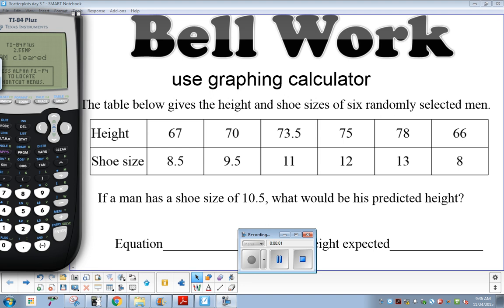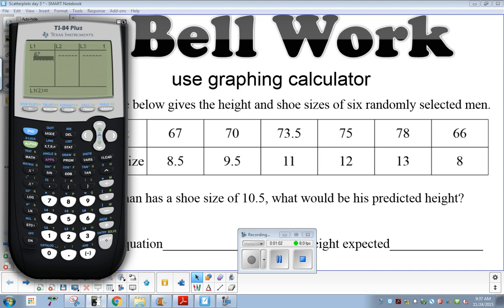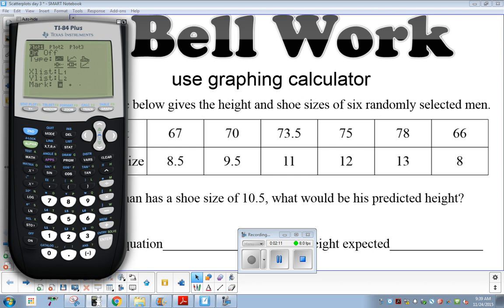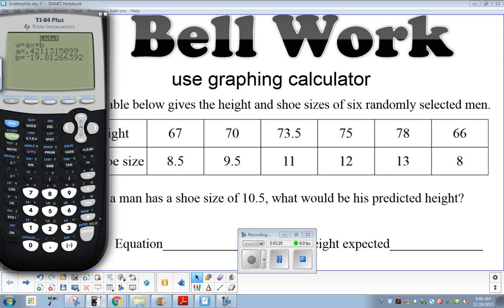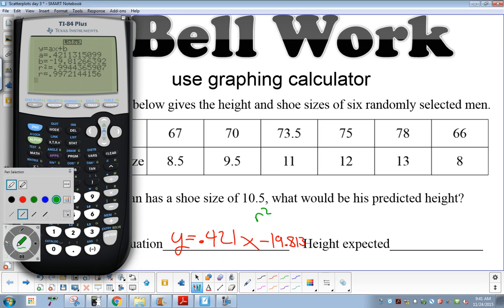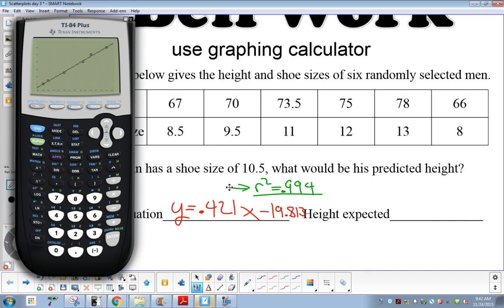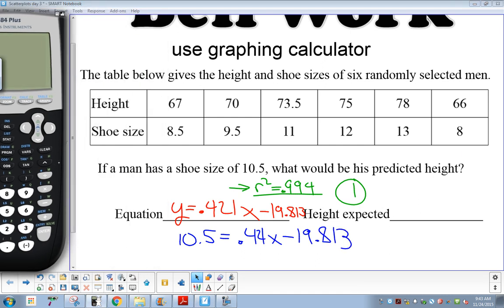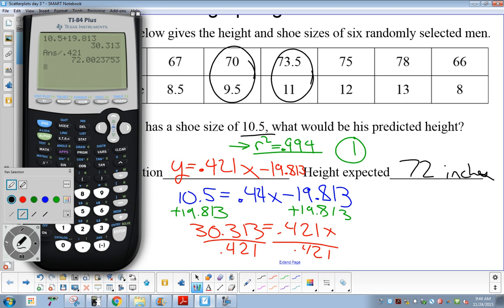Graphing Scatter Plots and lines of Regression on Calculator